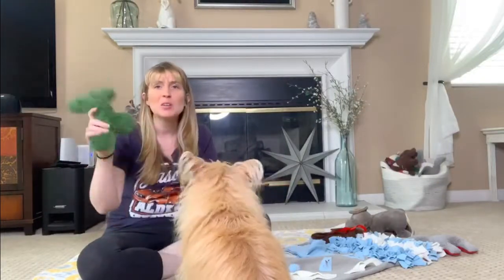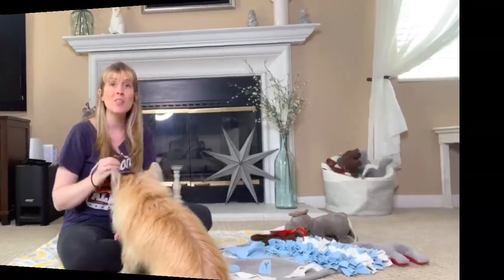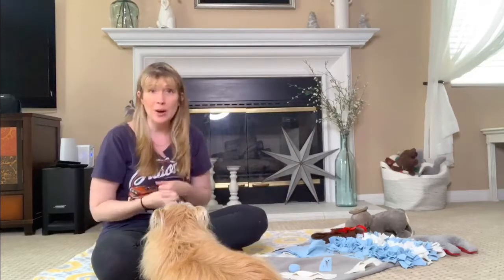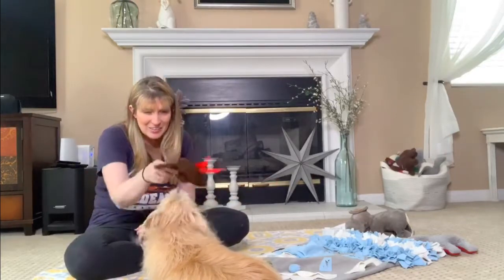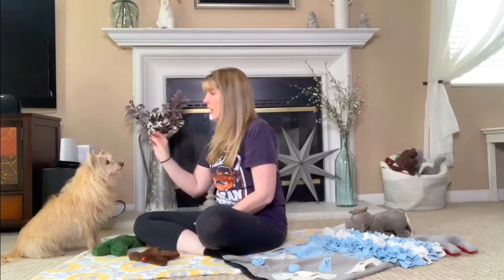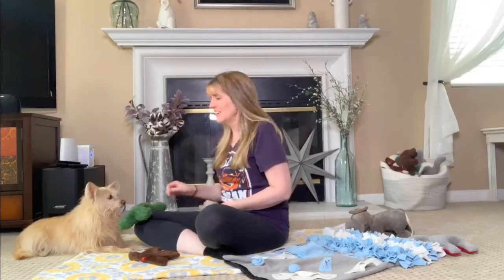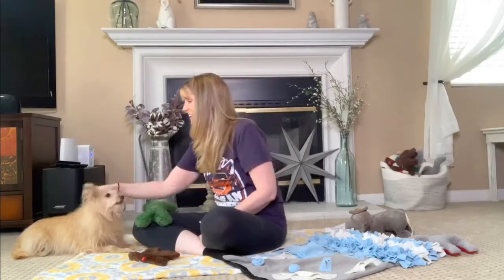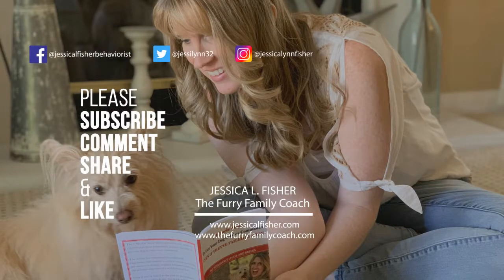Teaching a Trade Cue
how to teach your dog to trade

WRITE ME💙
10755 Scripps Poway Parkway #124